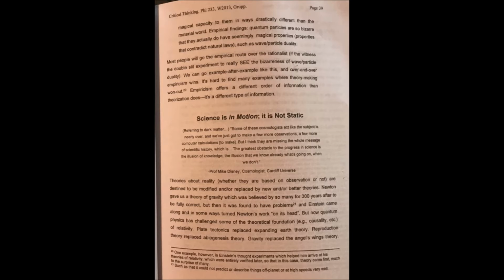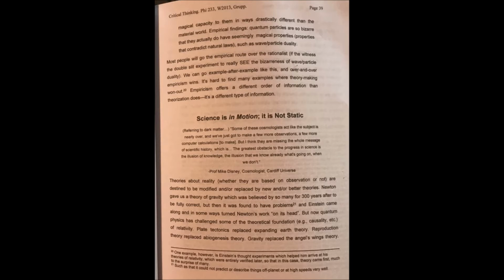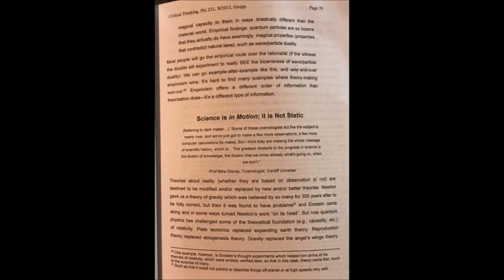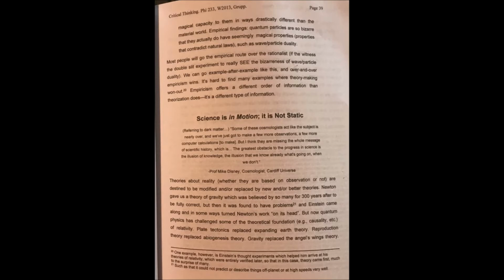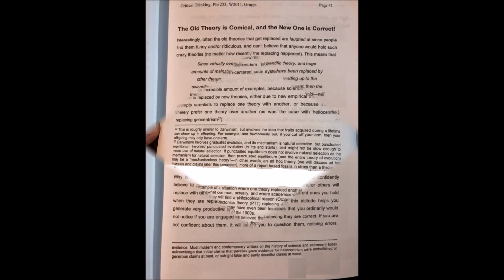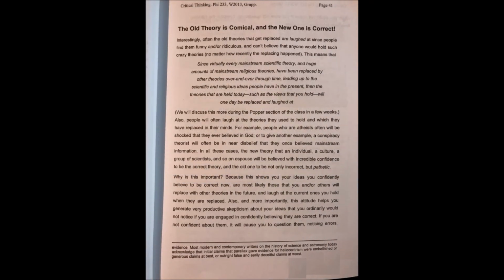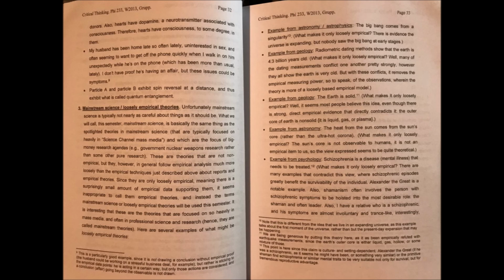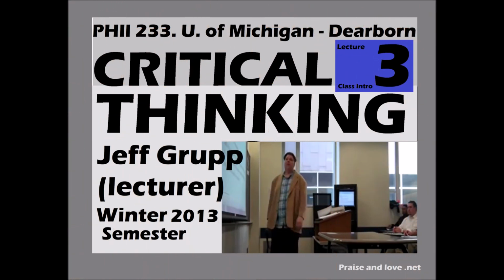CRITICAL THINKING, Class #3: Empirical & Theoretical Shifts of Ideas. UMD, W2013 Semester Jeff Grupp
Critical Thinking #3, U of Michigan - Dearborn. Jeff Grupp, lecturer. PLEASE NOTE: shortly after this semester was completed, I left teaching due to my sudden/unexpected conversion to Christianity via a spiritual experience, and due to my changing career-paths to go into ministry (where I work now, as a pastor and chaplain in a jail).
Critical thinking, I have found, is so crucial to theological work and to ministry, that i decided to put this class online.
In this third class, powerful information about empirical and theoretical shifts of ideas through time, where people change their views (inevitably) through time, and cultures do also, where they believe the old ideas are incorrect, the new ones sure facts, etc.